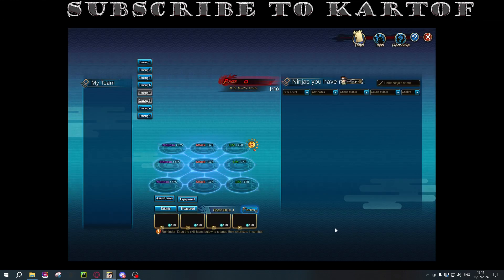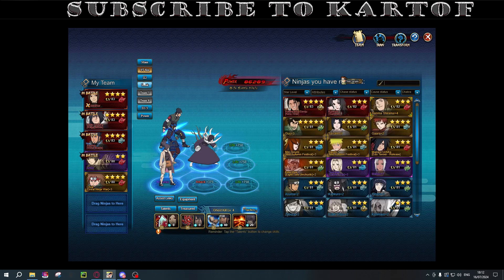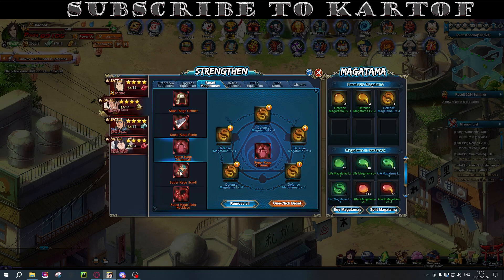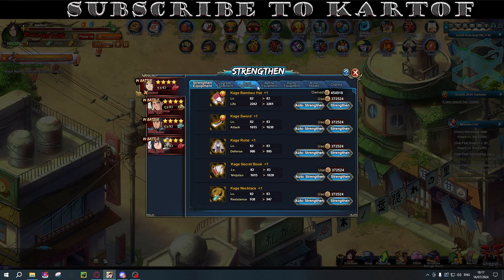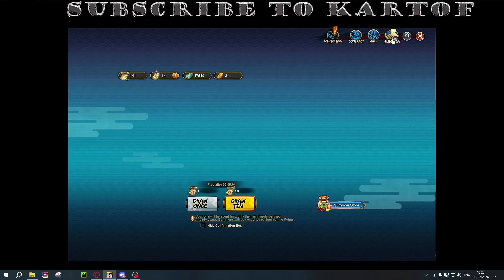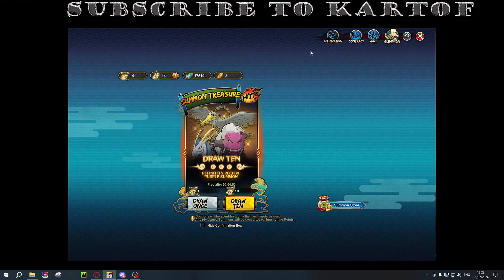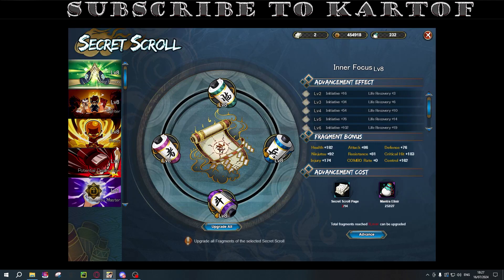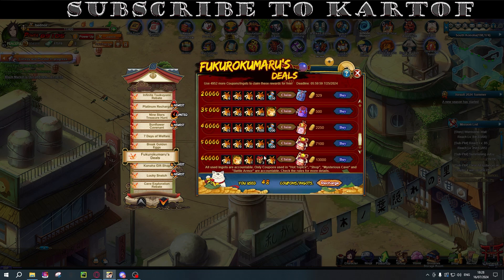NARUTO ONLINE: ACCOUNT REVIEW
Hello everyone! Today i am doing a 90.000 account review. Please keep in mind this is all for education and helping the person DO NOT judge or diss the character since we have all made some bad mistakes!